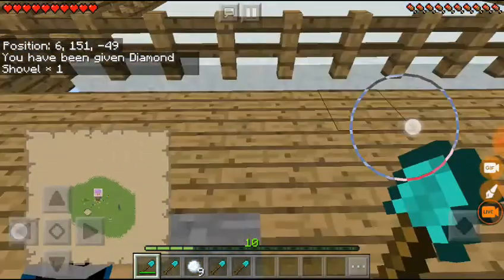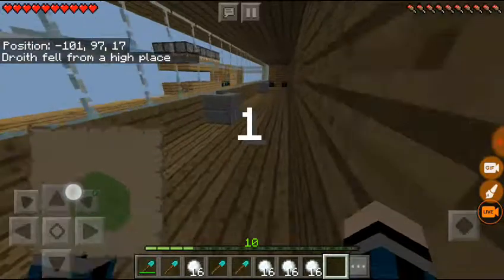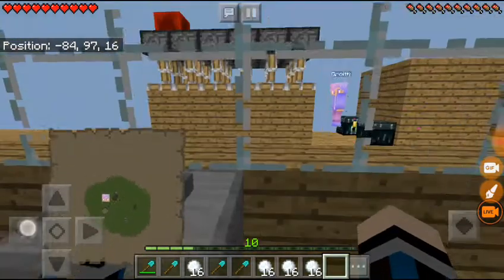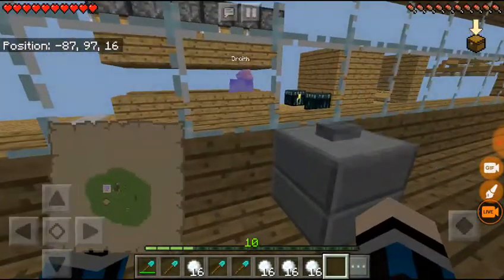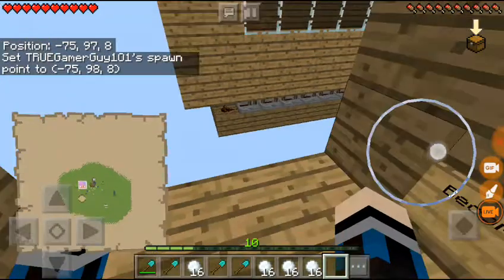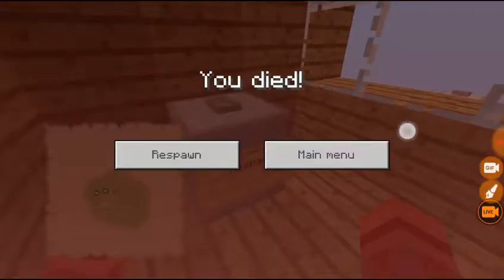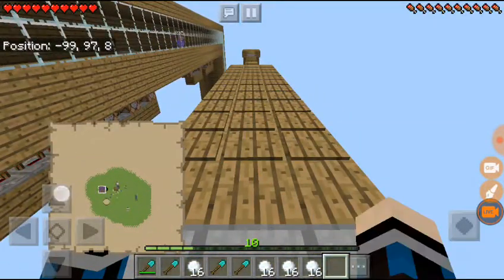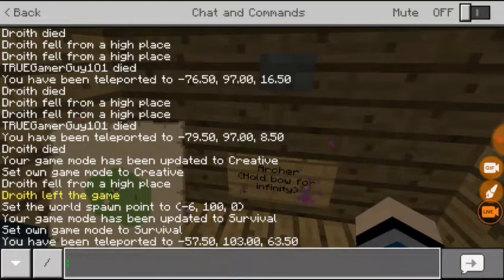MCPE -Minigames- EP01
Sorry about the intro guys, XD